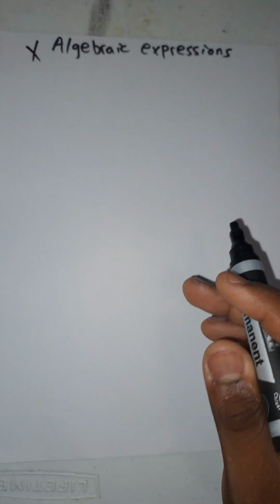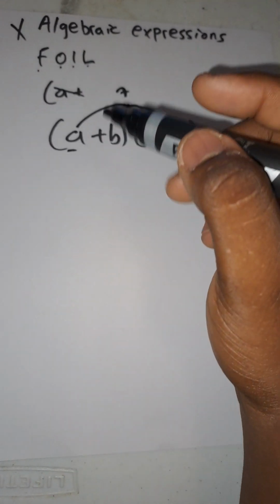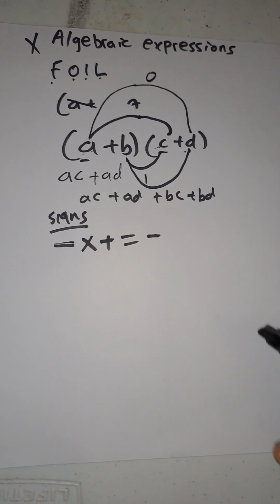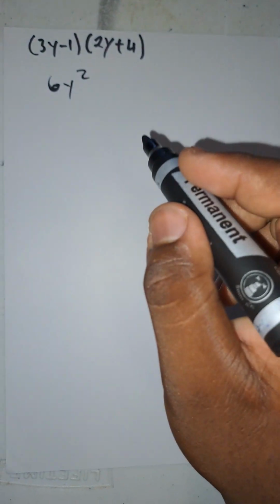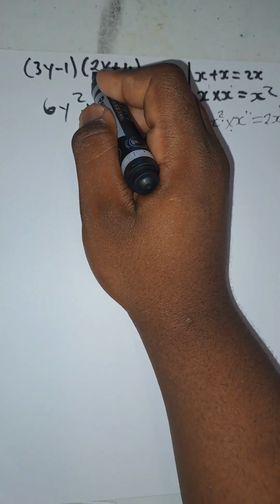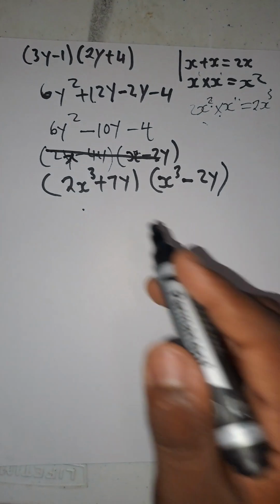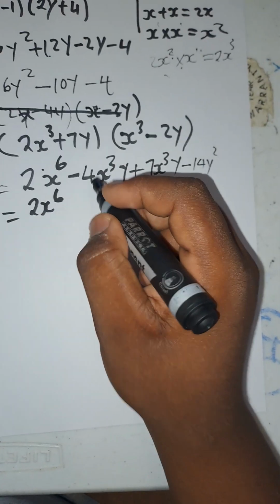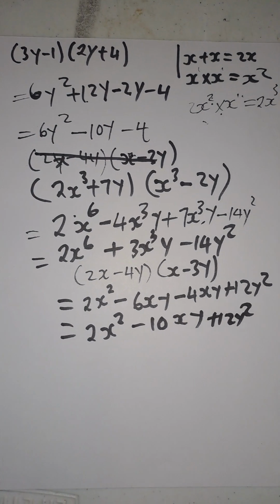Multiplication of Algebraic Expressions | Grade 10 Maths | The product of two binomials